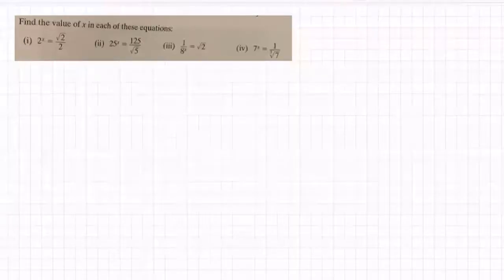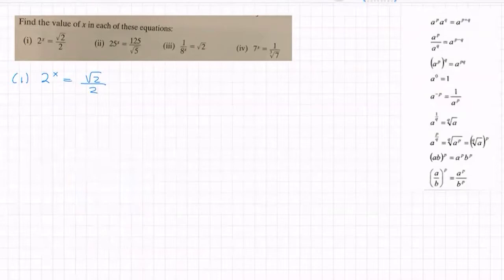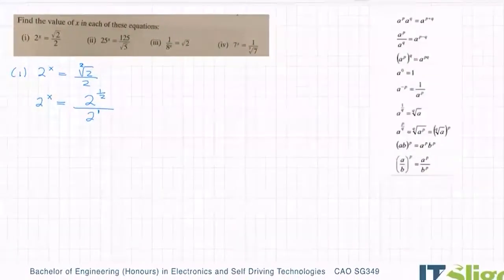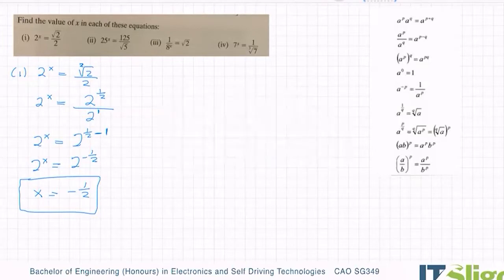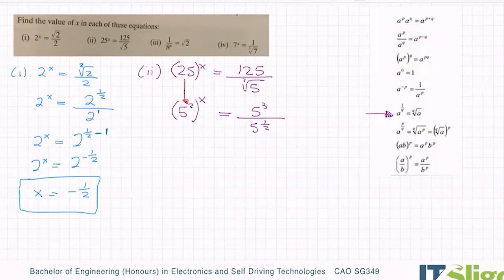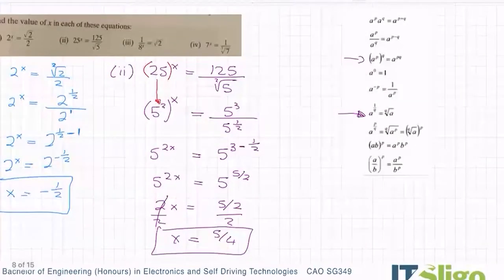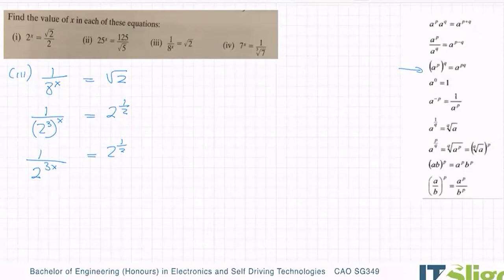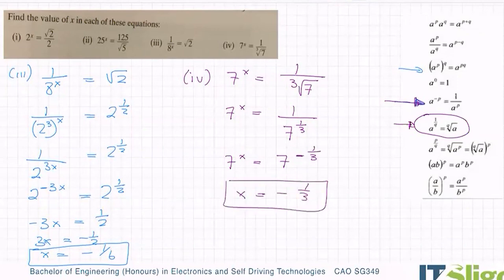Indices Examples 4 Leaving Cert Higher Level Maths